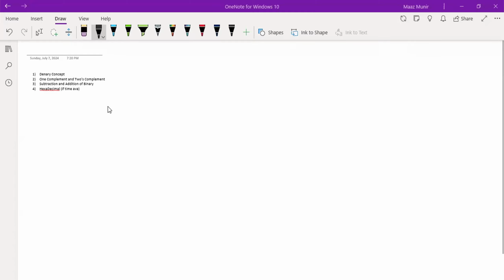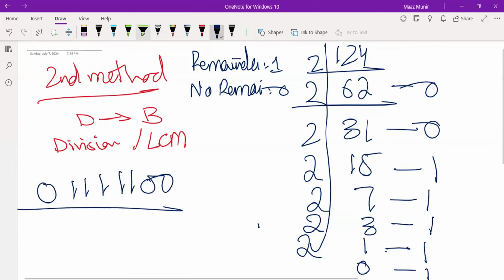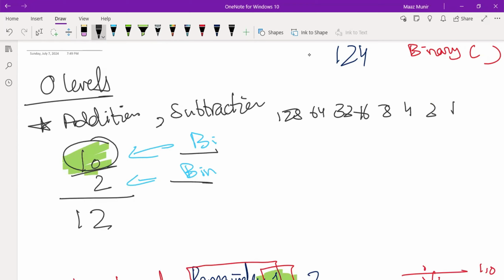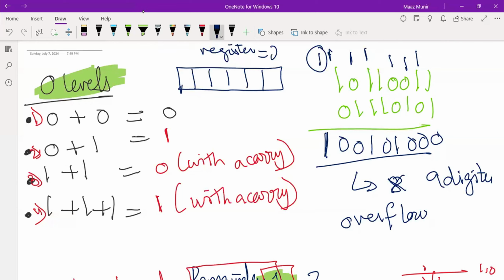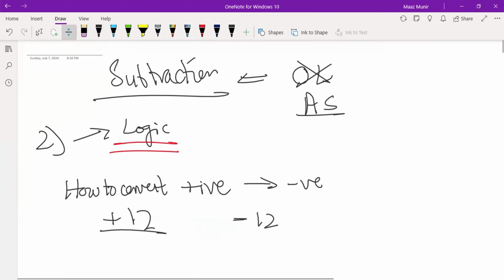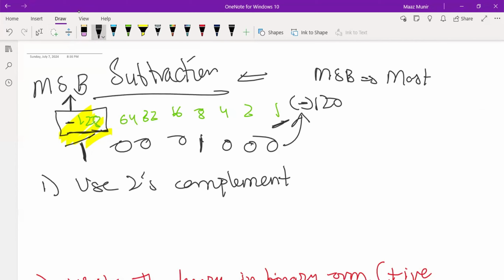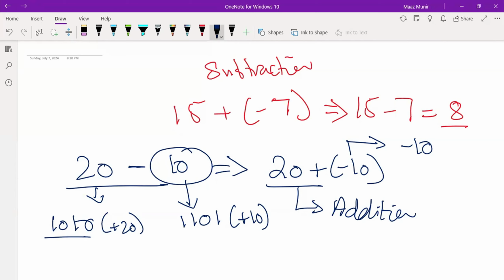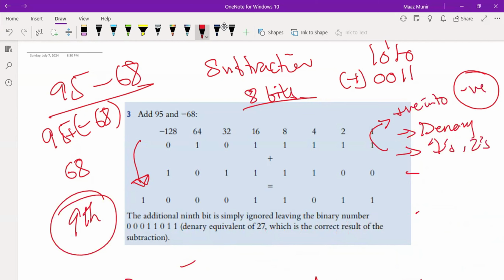Conversion of Binary Number + Addition/Subtraction | Chapter 1 | AS Level Computer Science 9618